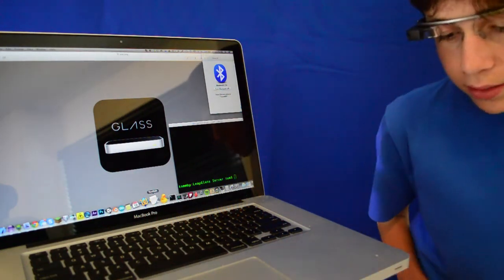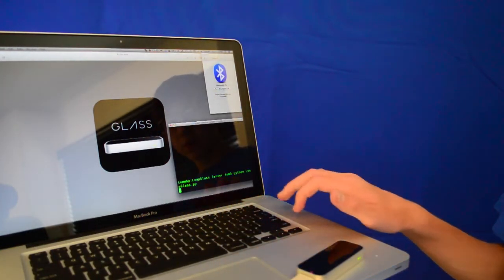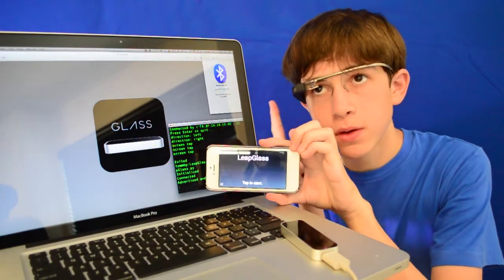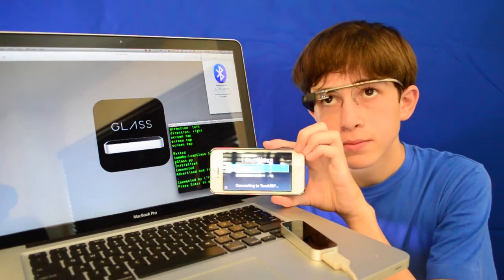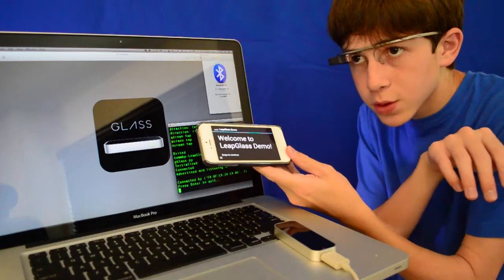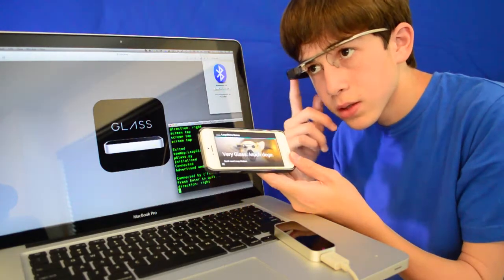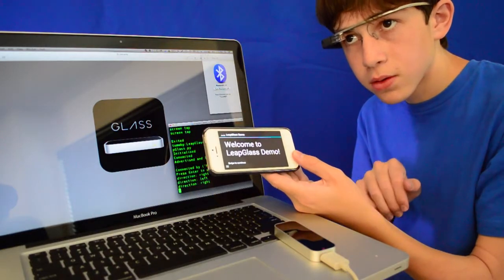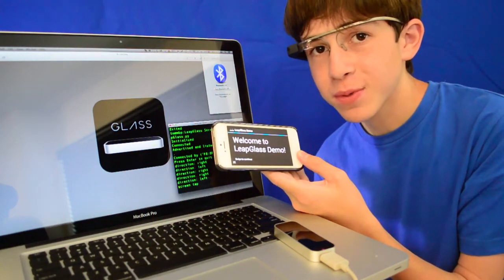LeapGlass: Leap Motion + Google Glass (2014)